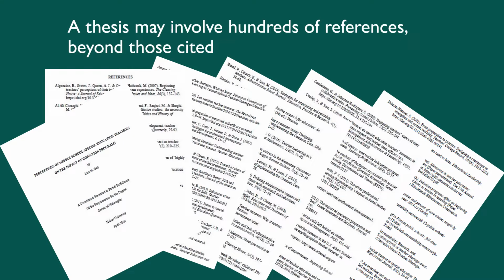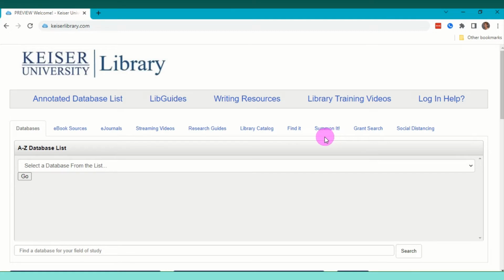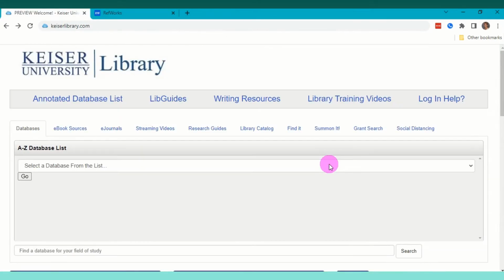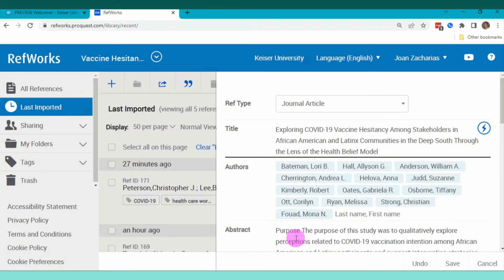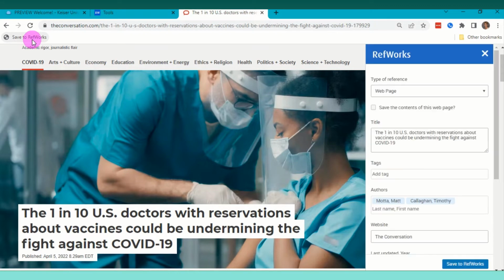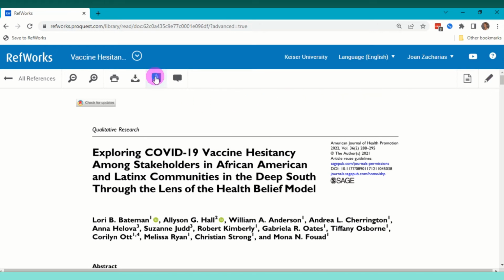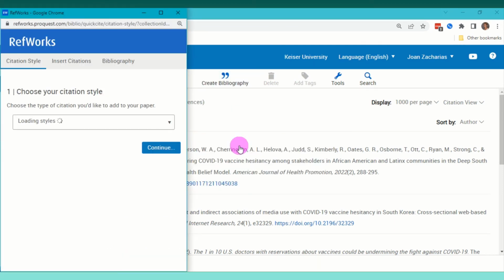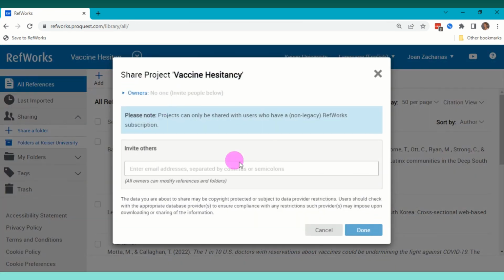RefWorks Tutorial Video